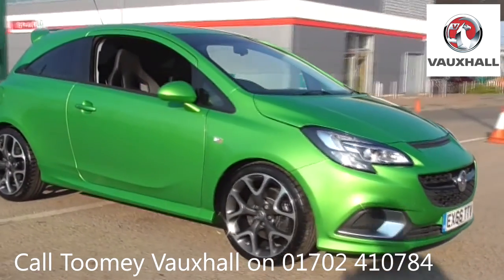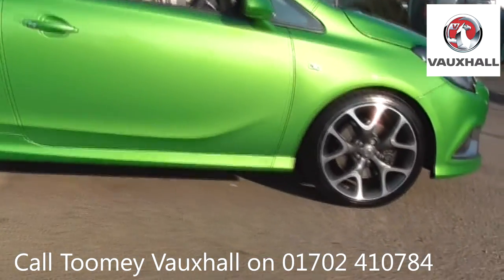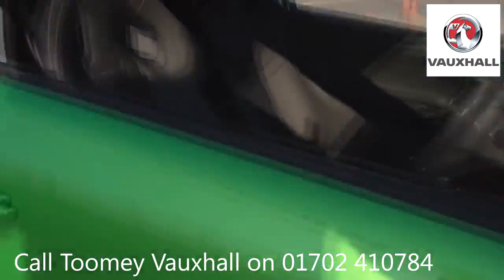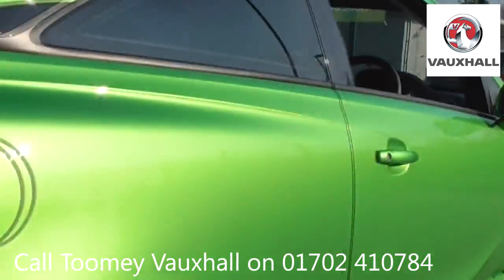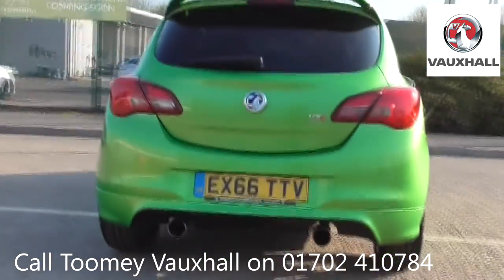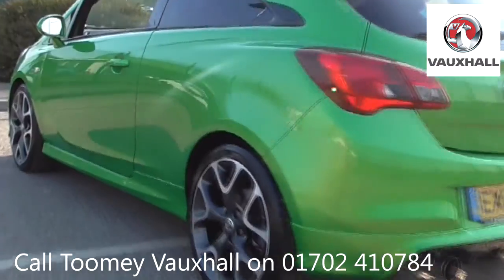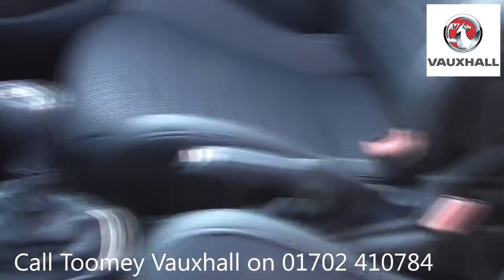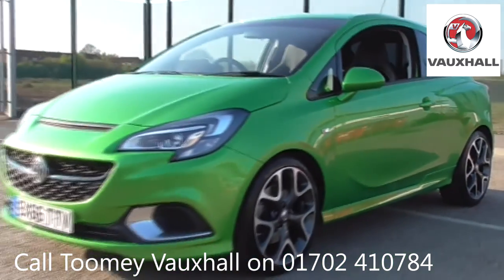EX66TTV Vauxhall Corsa VXR 1.6l Used Vauxhall Corsa TOOMEY SOUTHEND